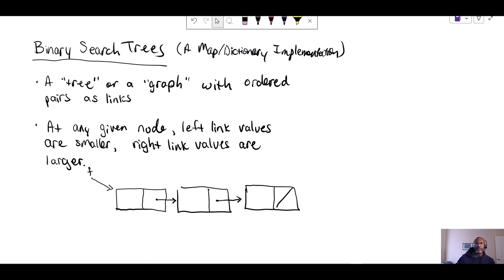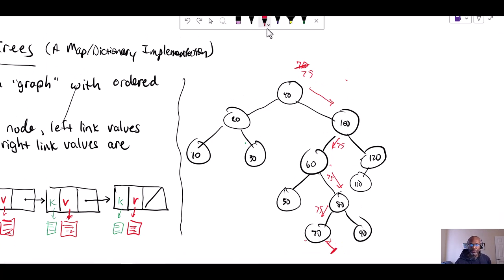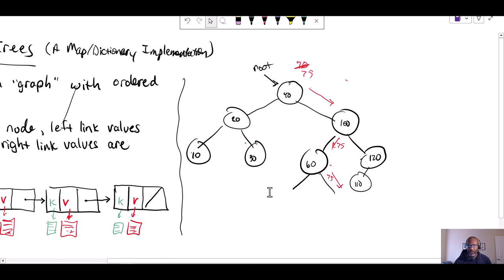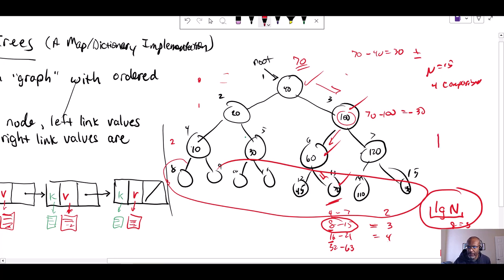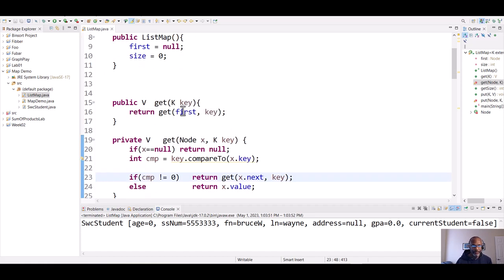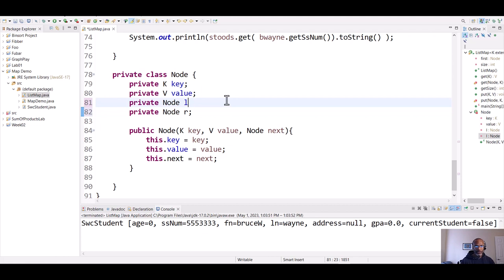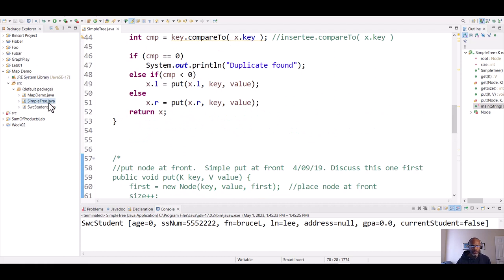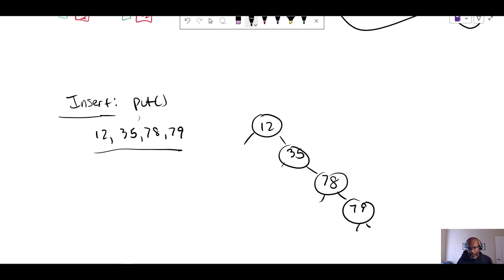Maps04 SimpleTree Map